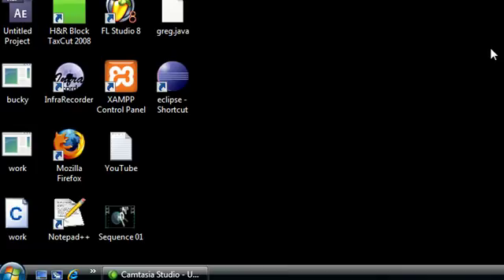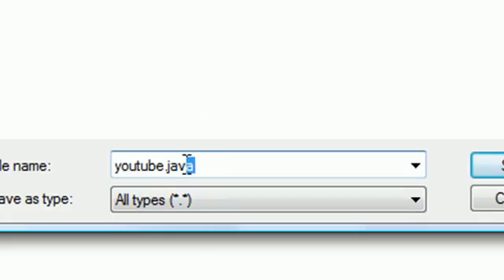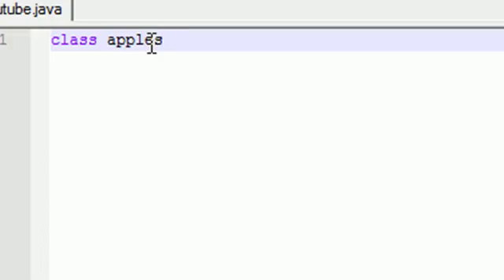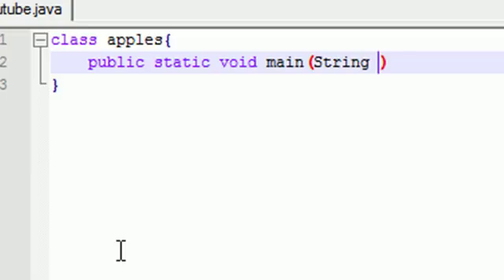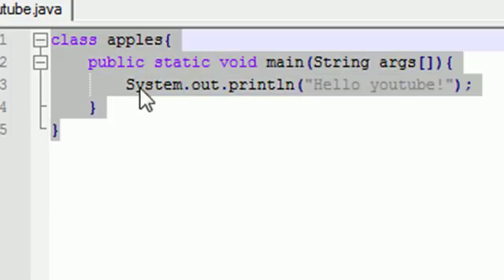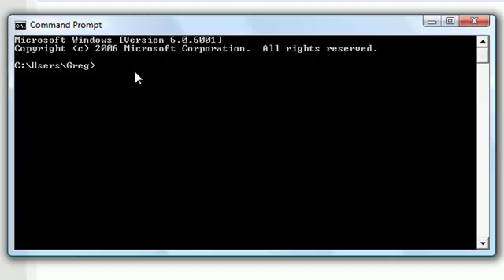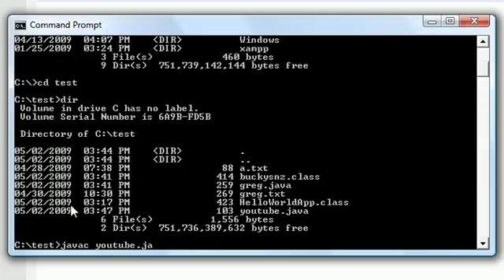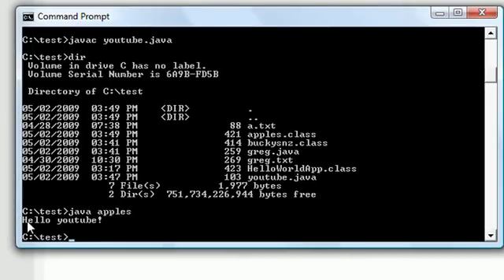Java Programming Tutorial - 2 - Running a Java Program